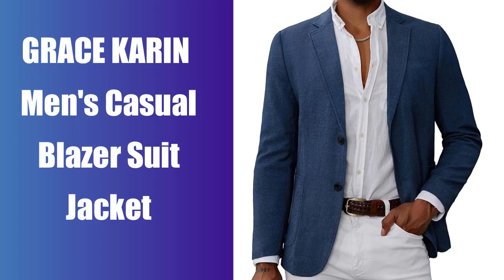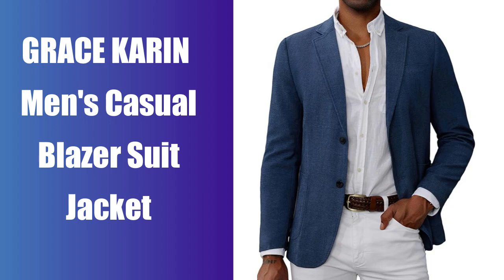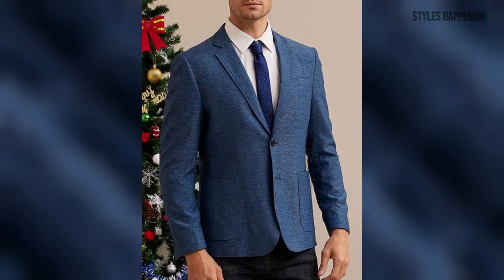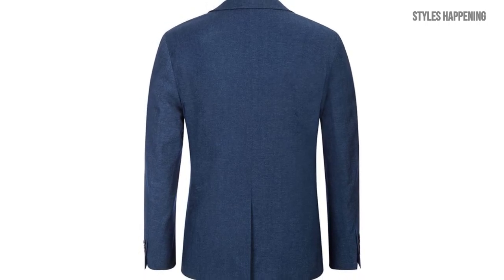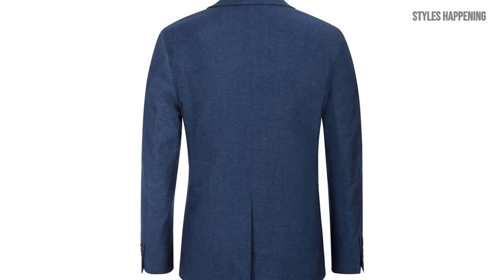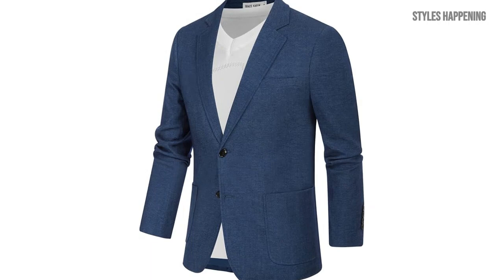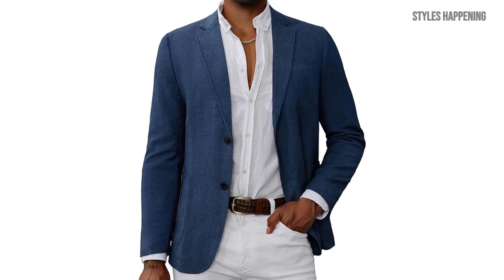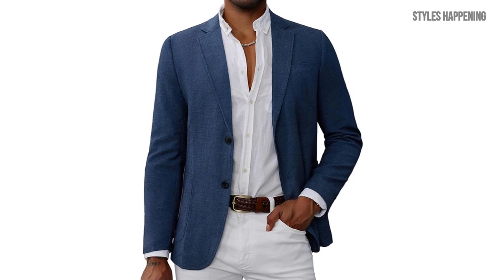GRACE KARIN Men's Casual Blazer Suit Jacket | Lightweight Style for Smart Casual Looks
Check Price

Join us today as we explore the GRACE KARIN Men's Casual Blazer, a stylish addition to any man's wardrobe. This blazer features a notch lapel collar, two-button closure, and a slim-fit design that adds a sleek, modern touch to your outfit. With full lining and practical pockets, it offers both comfort and functionality. Before wearing, don't forget to remove the stitches from the pockets to fully enjoy this jacket's convenience.

Made from durable, wear-resistant denim material, this blazer is versatile enough for all seasons. In colder months, you can easily pair it with a turtleneck sweater for a warm and elegant look. It works equally well for spring and summer with a simple t-shirt or dress shirt. The mid-weight fabric makes it a great option year-round, ensuring you stay comfortable while looking sharp.

Perfect for a wide range of occasions, this blazer transitions seamlessly from casual settings to more formal events. Whether you're headed to the office, a wedding, or a casual night out, it’s a piece you can rely on to elevate your look. Pair it with casual pants and sneakers for a relaxed style or dress it up with suit pants and leather shoes for a more refined, business-ready outfit.

And there you have it—the GRACE KARIN Men's Casual Blazer is the perfect balance of comfort, durability, and style.